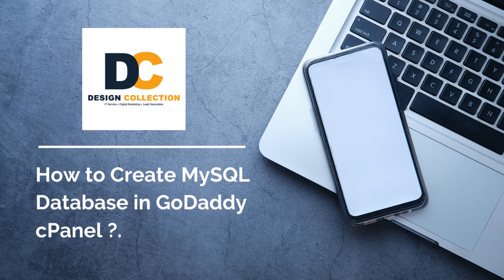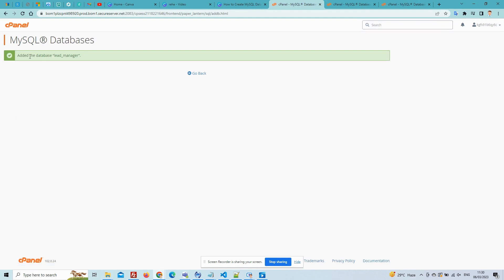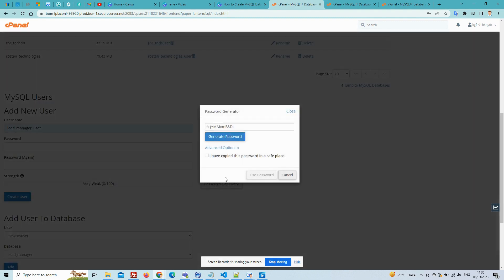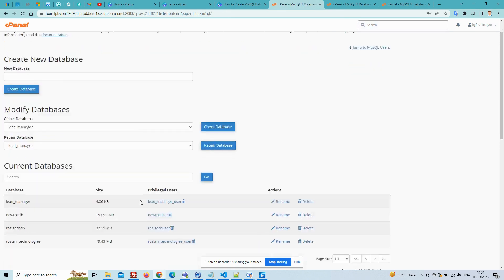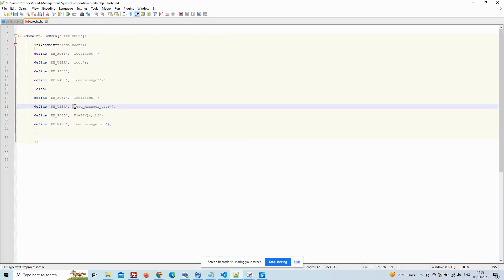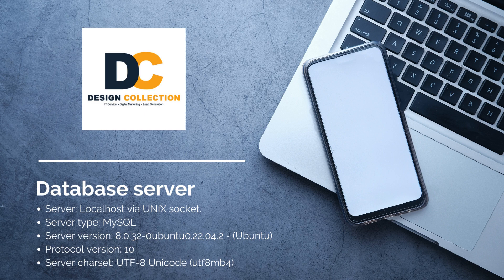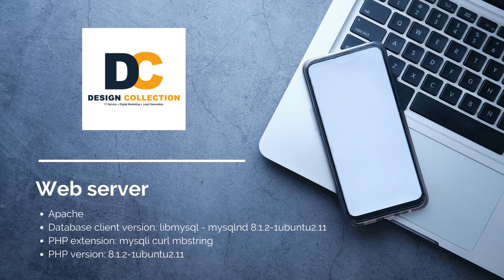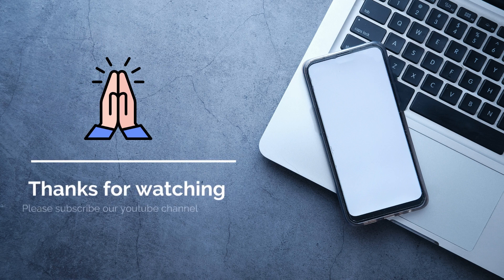How to Create MySQL Database in GoDaddy cPanel ?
Create New Database in Godaddy cpanel is very easy. you can see following steps:

Open home page of your cpanel

1. SELECT MYSQL Databases option
2. Enter the name of database click on Create Database Button
3. Allocate User to your Database after click on Create Add Button
4. Checkbox select ALL PRIVILEGES
5. Your Database Will be Created Successfully.